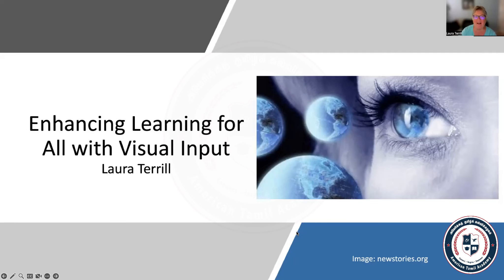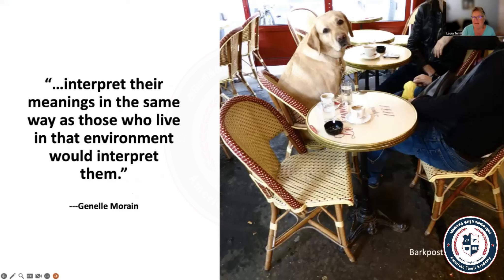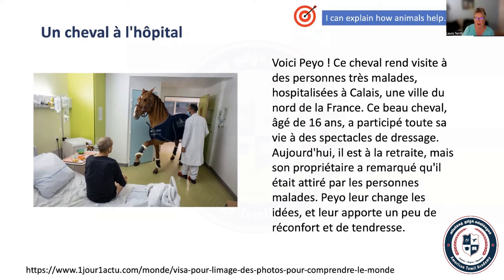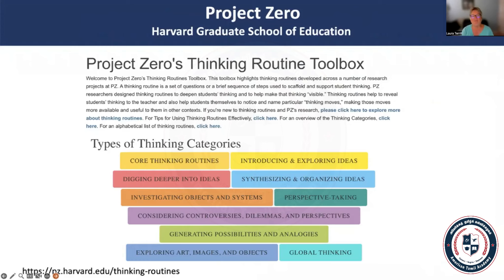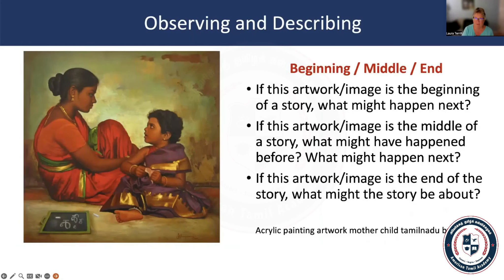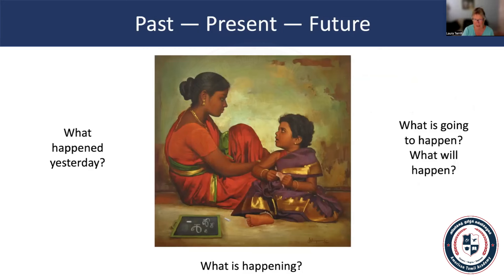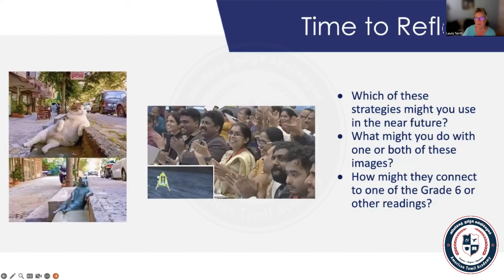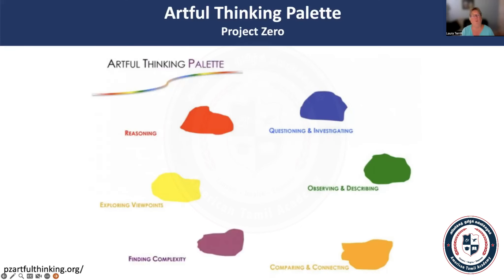ATA Teacher training - Enhancing Learning for All with Visual Input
Explore strategies for using visuals to activate prior knowledge and to create a context for integration of culture, content, and language. Determine goals for each mode of communication and establish a context for working with new vocabulary and structures.

Spark interest and curiosity by working collaboratively to build understanding while engaging in critical thinking and problem solving. Experience strategies that can be easily adapted for different levels of proficiency within the same class.